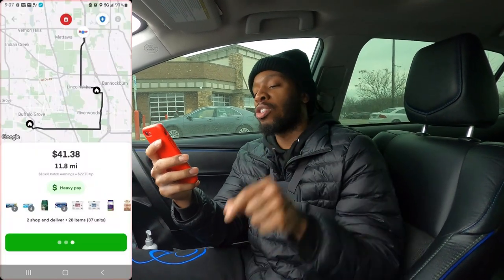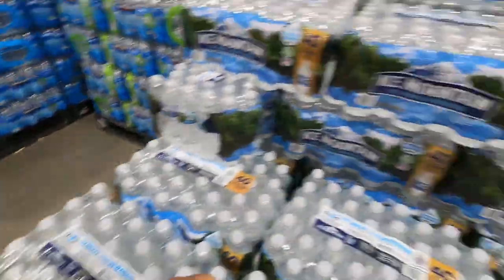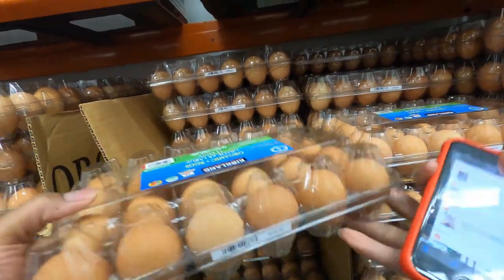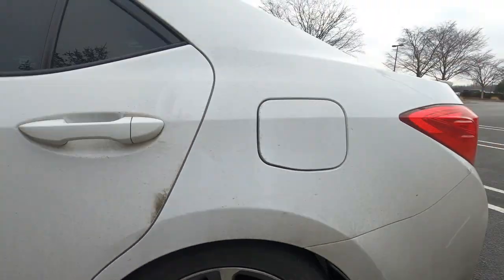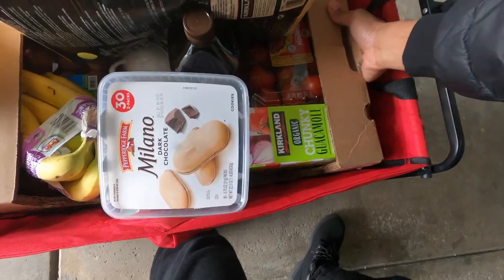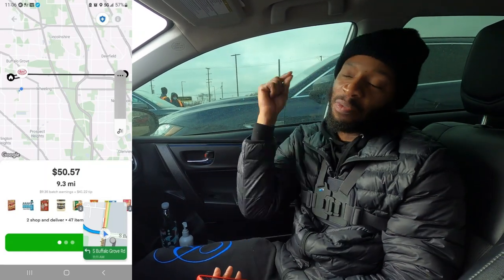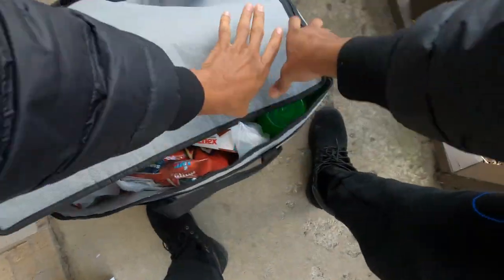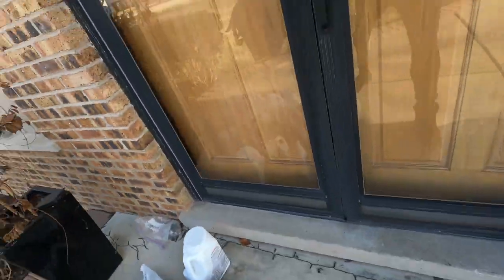Are InstaCart Orders Worth It? Taking A HUGE Chance With This ORDER!!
Ride Along with me 🚗 while I make Money💰 with Multiple Gig Apps. I use DoorDash, UberEats, Spark, InstaCart and Shipt. I want to show you what it is like, what to expect, how to accept and complete orders, as well as how much money you can make doing Gig Work.